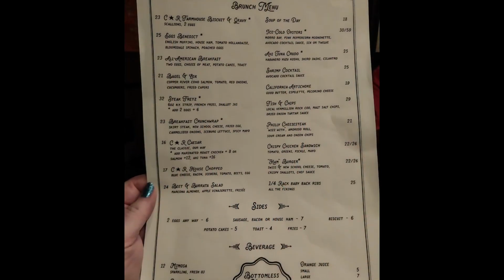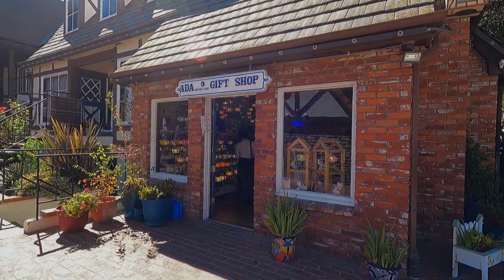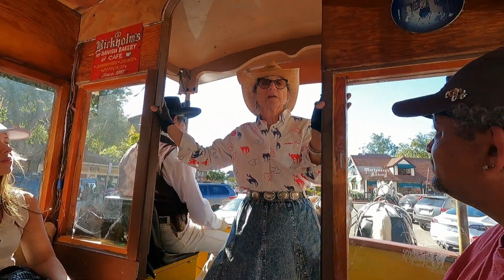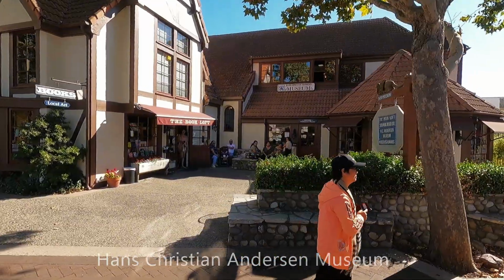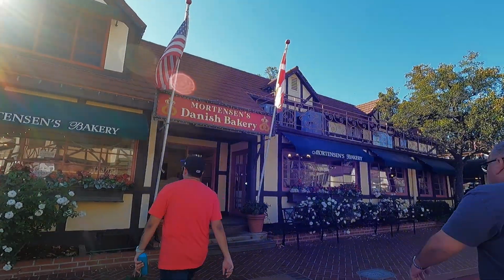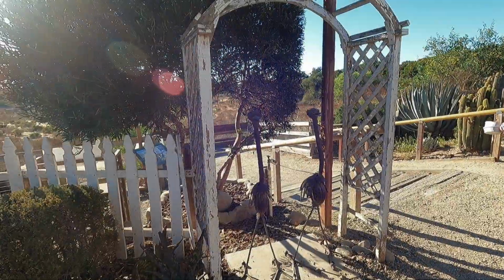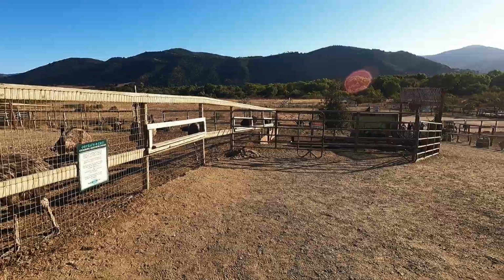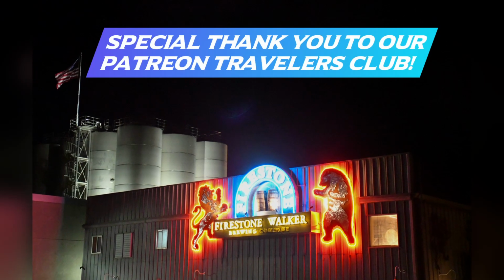Solvang California is a Danish Fairytale Town in America!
S4:E15 Discover the enchanting charm of Solvang, California, a hidden gem that feels like stepping into a Danish fairytale! In this video, we explore the unique architecture, delightful windmills, and vibrant culture that make Solvang a must-visit destination in America. From traditional Danish pastries to the picturesque streets lined with shops and galleries, join us as we uncover the magic of this quaint town. We even take a Trolley Ride filled with great historic information and views.

✩ EQUIPMENT: Camera set up Nikon D7500 DSLR Camera with AF-S 18-140mm VR Lens * GoPro 8 with the media mod for better sound * GoPro9